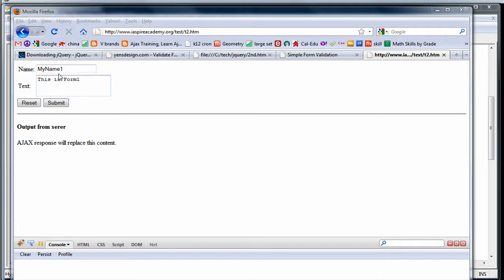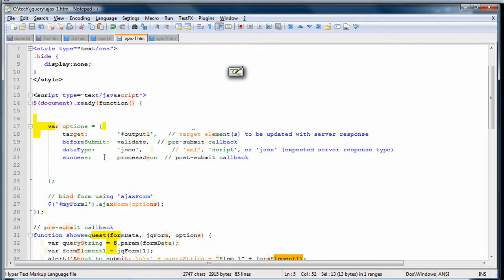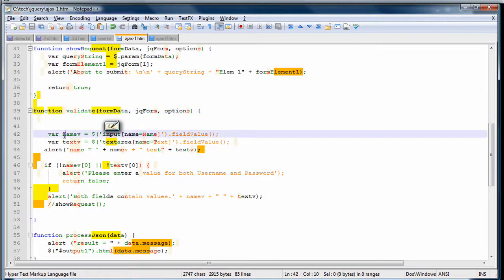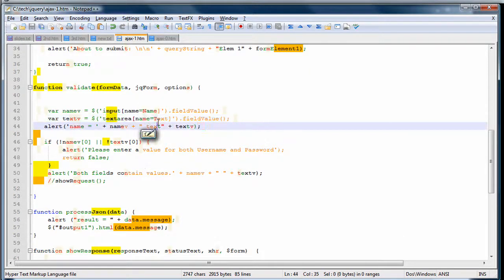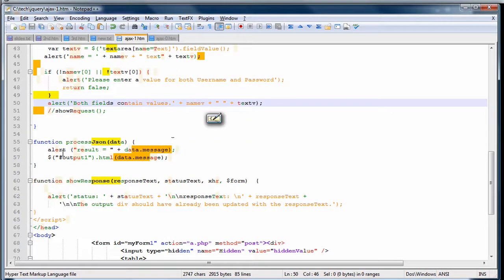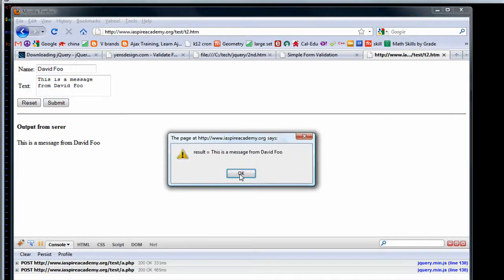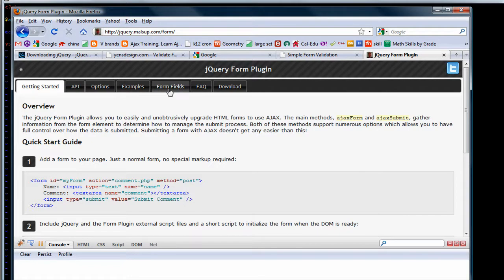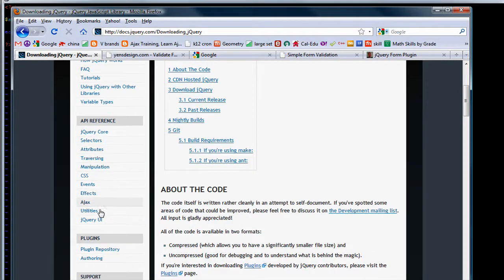JQuery Tutorials - 9th of 20 - Ajax part 2 - Form Submit